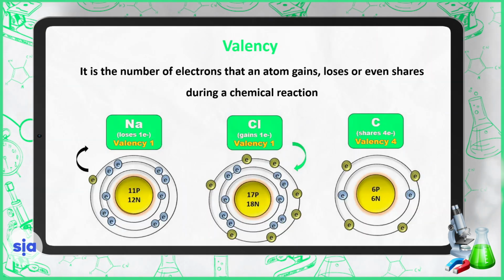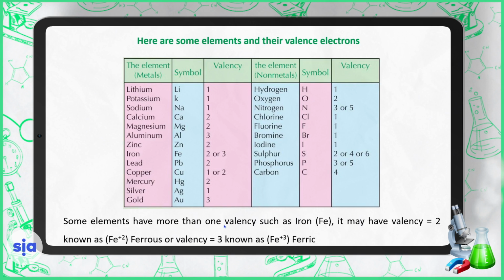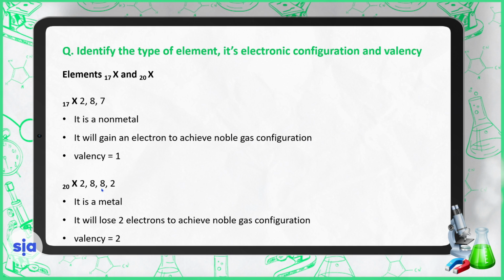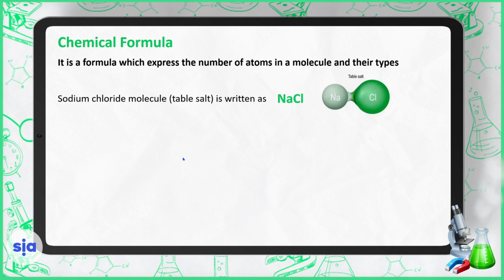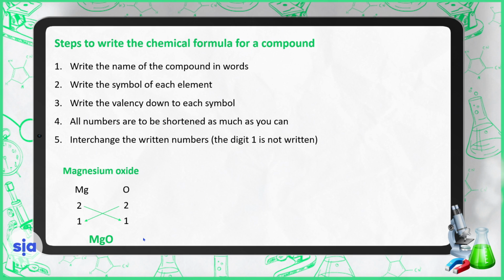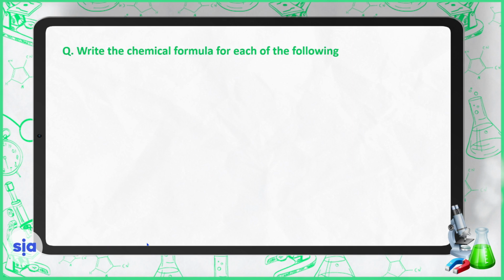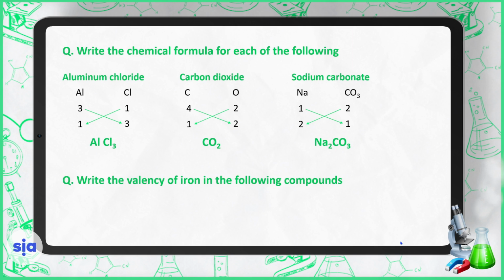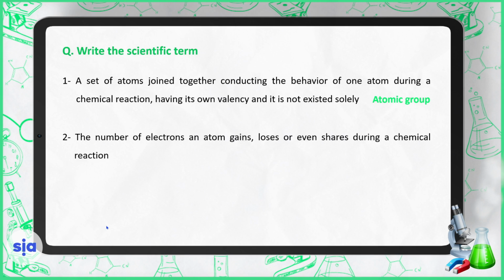Chemical Compounds 1